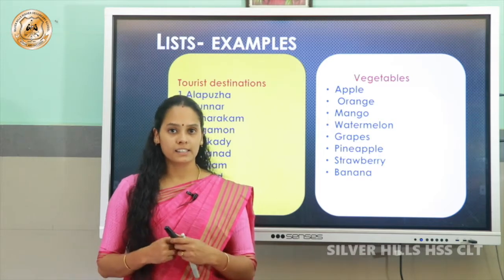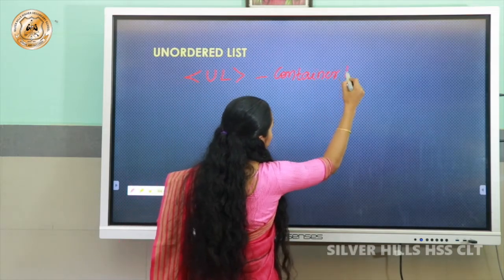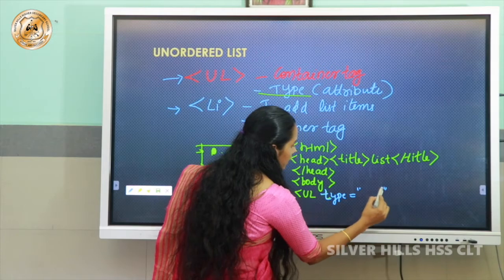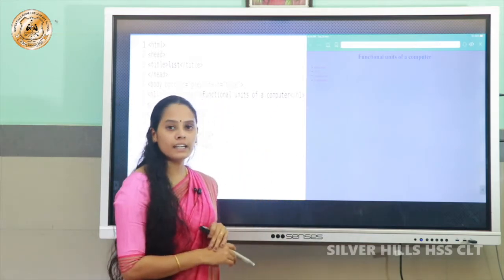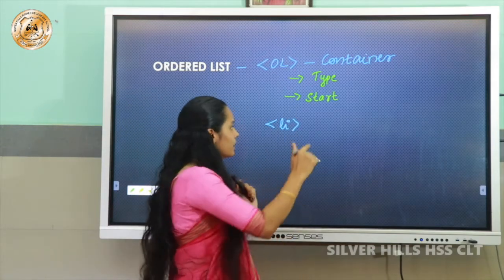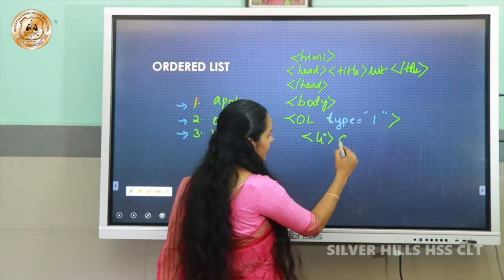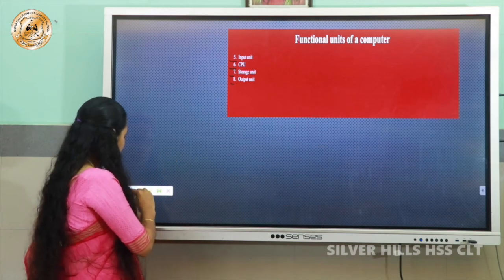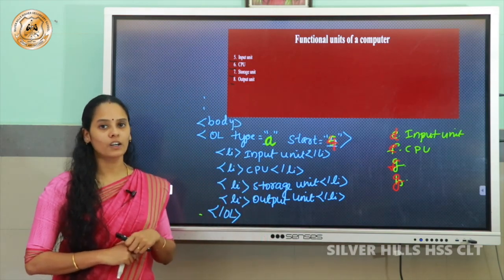SILVER HILLS HSS | Std XII CS | Computer Science | WEB DESIGNING USING HTML | Ms Manju C